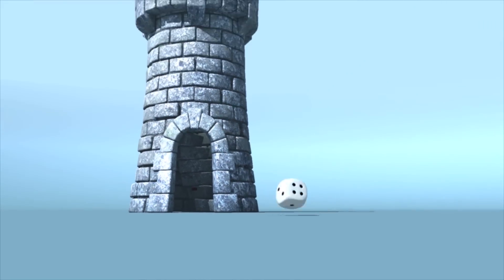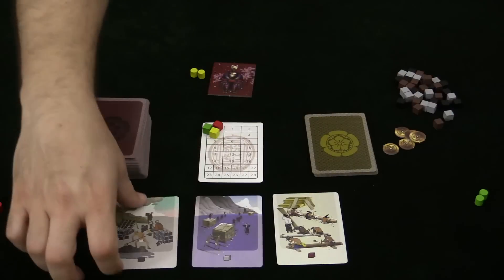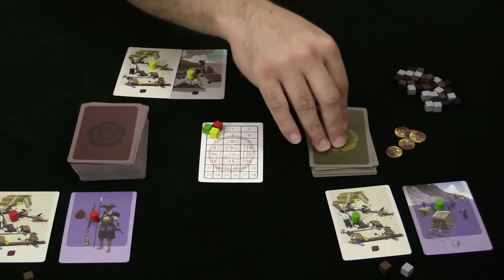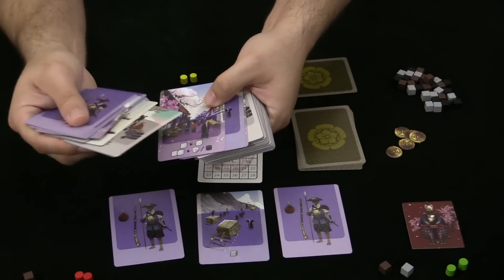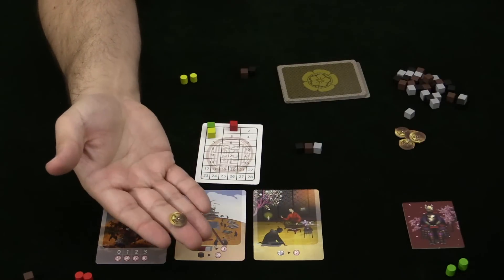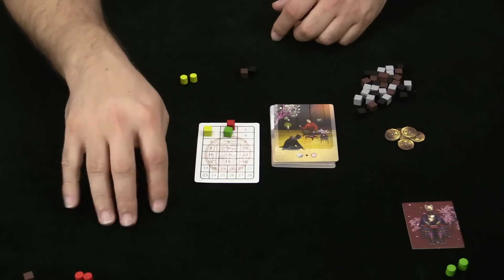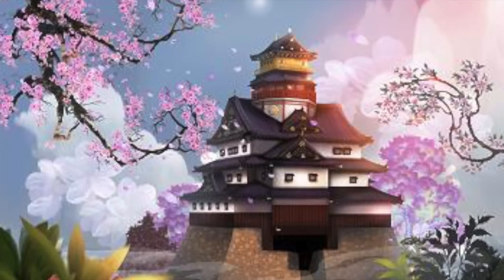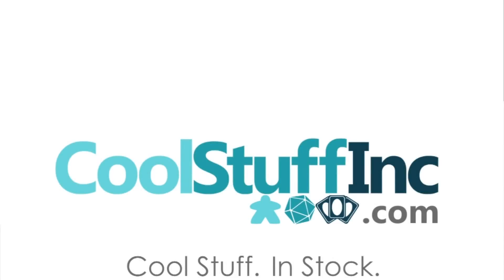Azuchi Castle Review - with Zee Garcia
Zee takes a look at this simple resource management game all about timing your choices correctly.